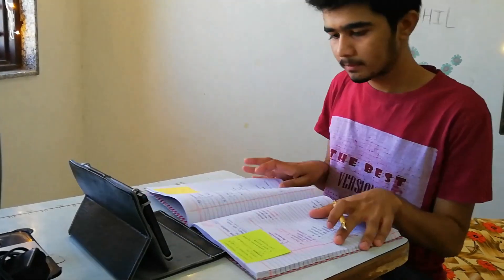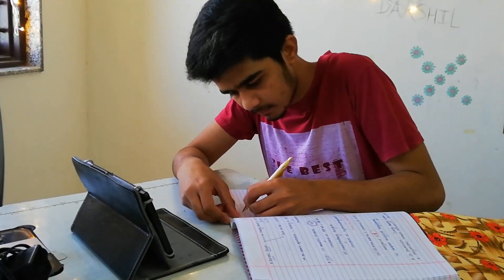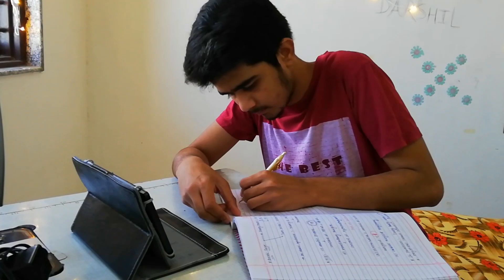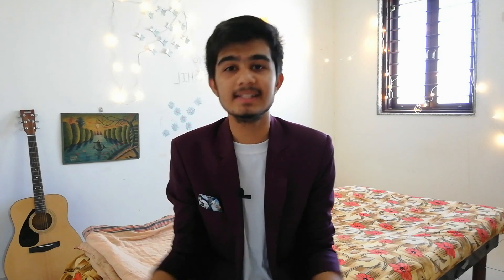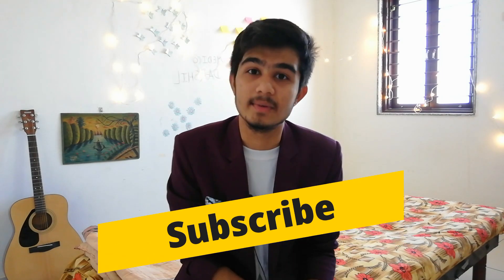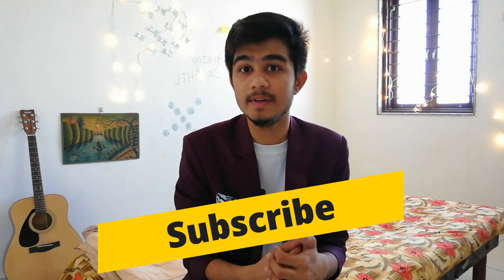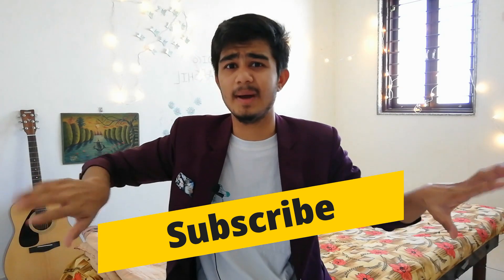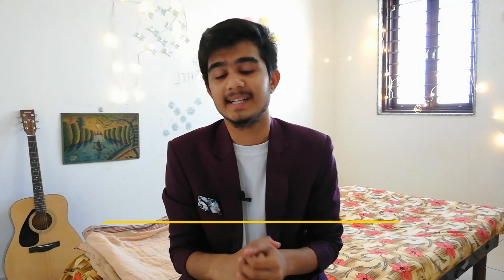How I Use Marrow For My NEET PG And NEXT Exam Preparation | Part 1 | Medico Darshil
So here i am back with another video and this video i am going to talk about how to start preparation of neet pg or next exam.
So i am using a online platform called marrow and i think it is the good app that shows path in our preparation so in this video series I'll be telling you how i use marrow for my neet pg and next exam preparation and also I'll tell about books and strategies which i am following.
So that students like me get idea about it.

*  All the rights of videos that are belongs to their creator. Not copyright.